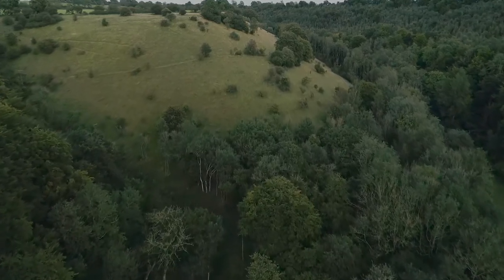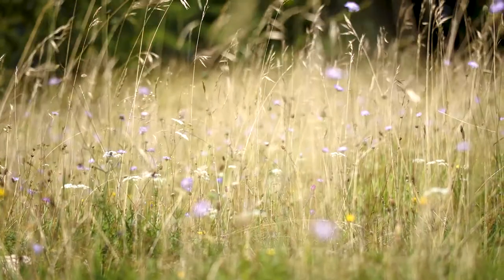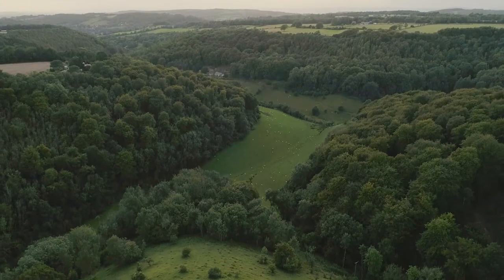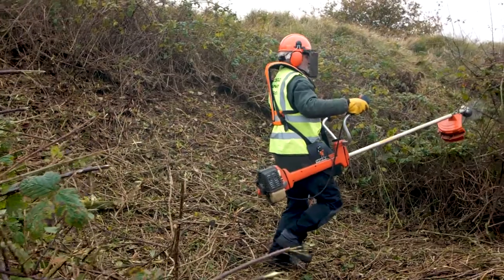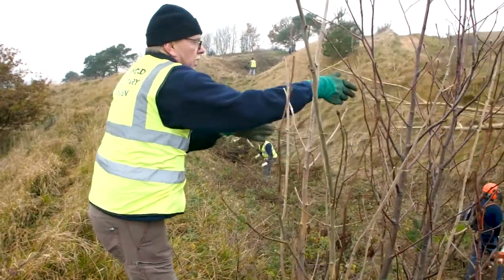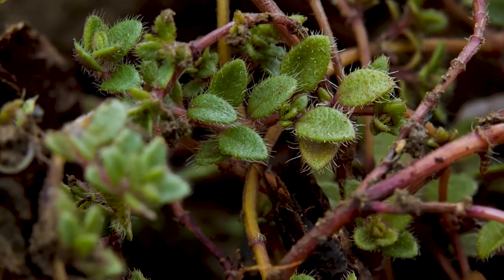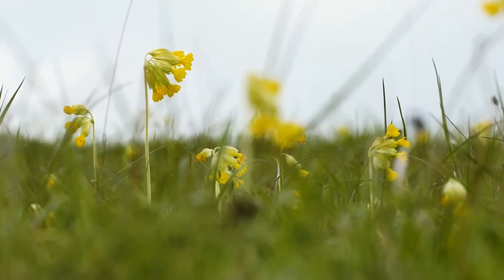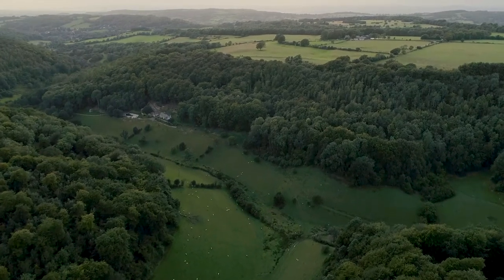How cows help us save nature - Cotswolds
Back from the Brink project Limestone's Living Legacies is incredible. It's achieved so much in such a short time span.

The habitat is a priority for us. It's rare and needs saving, so this project, led by Butterfly Conservation is essential. The hard work of staff and volunteers, landowners and our partners, with a passion for wildlife, has helped us work effectively on this habitat and with important species.

In this video you can find out about what we did to save wildlife on this conservation project in the Cotswolds.

If you want to find out more, head to our